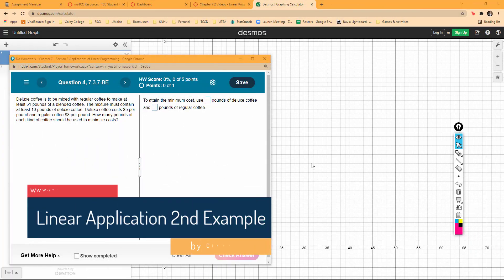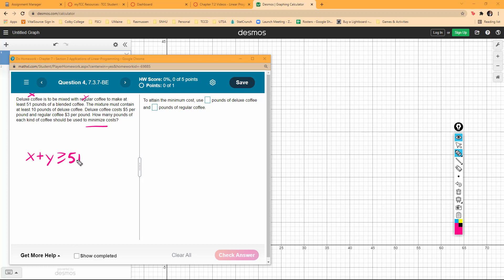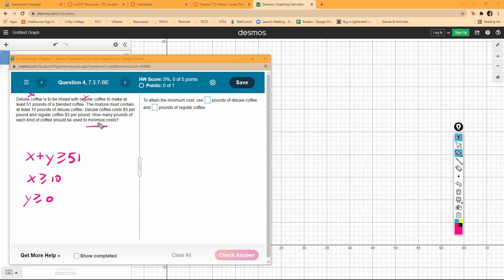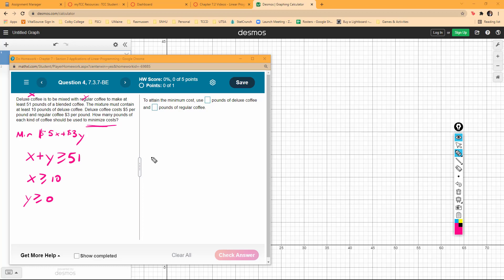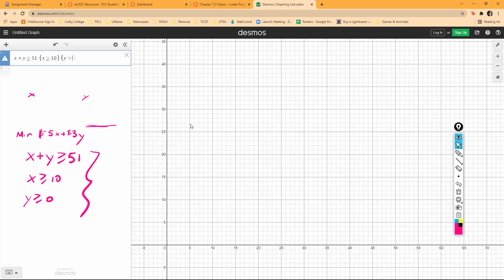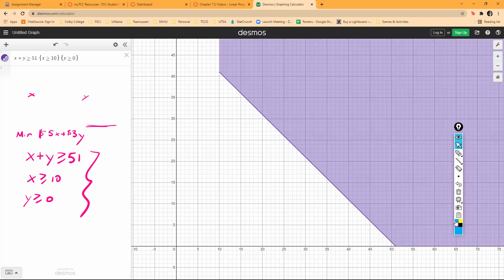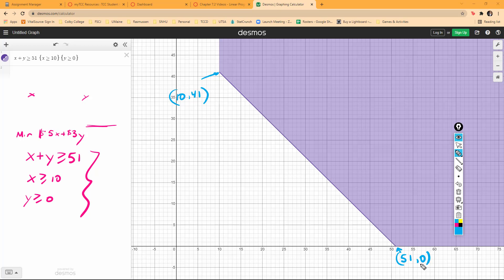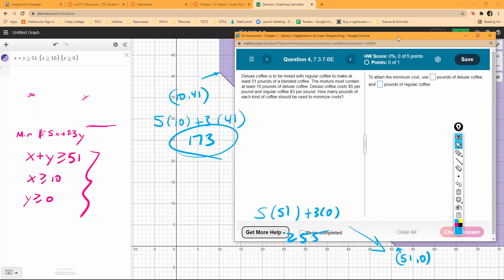Linear Programming App2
Linear Programming Application